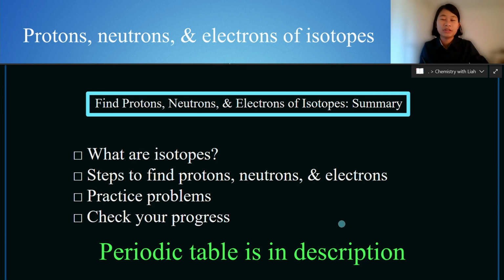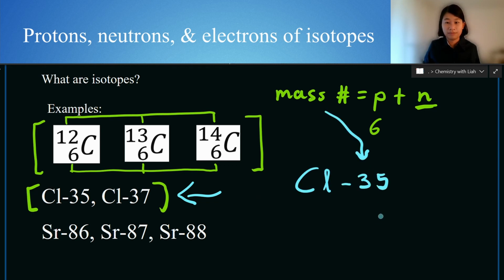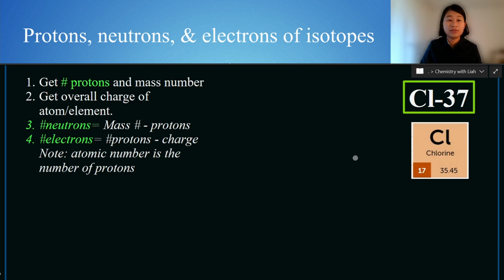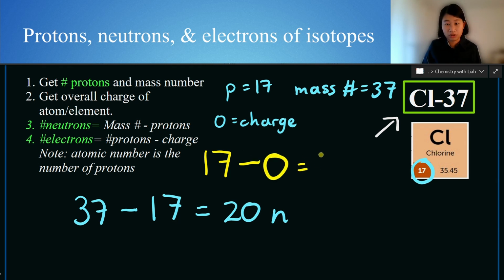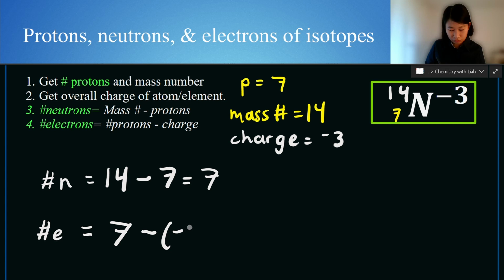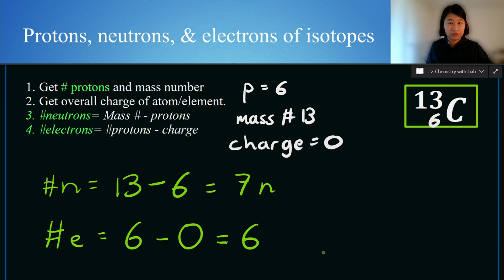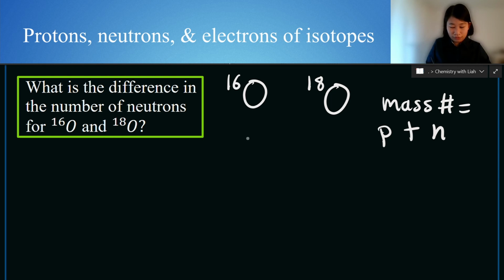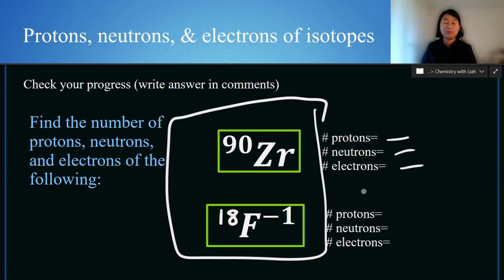PROTONS, NEUTRONS, ELECTRONS ISOTOPES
This video explains how to find protons, neutrons, and electrons for isotopes. It includes practice problems and an explanation of what isotopes are.

►MUSIC ♬
End of Time --Ugonna Onyekwe

►TIMELINE ⏲
0:00 Protons, neutrons, & electrons of isotopes
0:27 Isotopes chemistry
2:56 Practice problem 1
4:33 Practice problem 2
6:08 Practice problem 3
7:21 Practice problem 4
8:27 Practice problem 5
9:57 Check your progress (write answer in comments)
Number of subscribers when this video was uploaded =220 (2 August 2021)